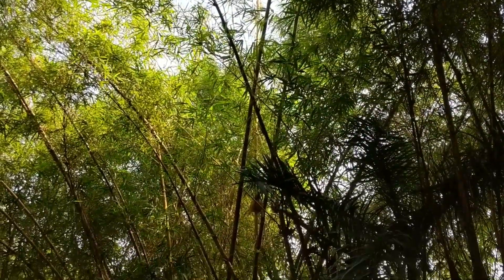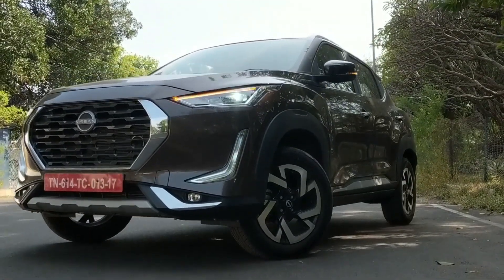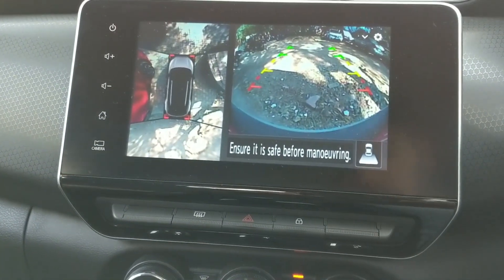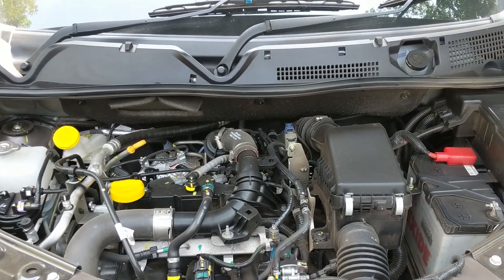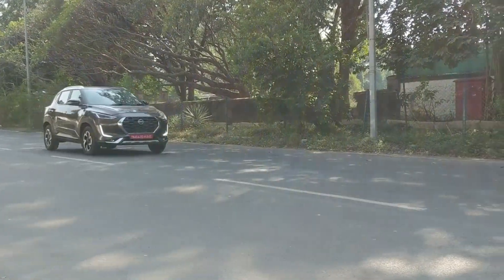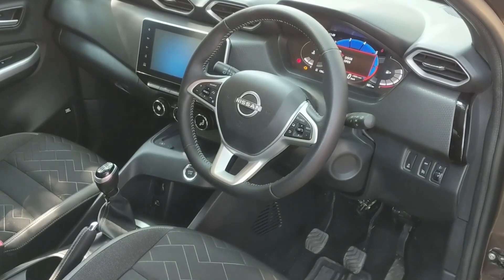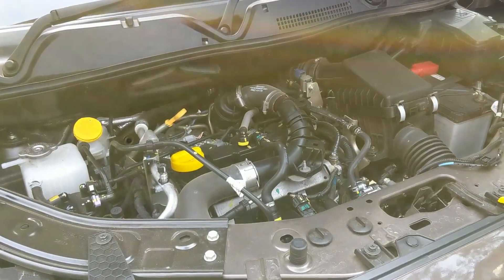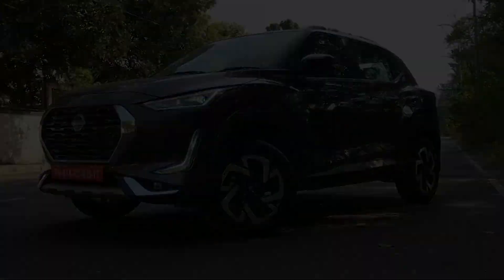Nissan Magnite Compact SUV 2020 Decoded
What do we like about the Nissan Magnite compact SUV and what are the things that could have been better? In this video, we answer these vital questions and walk you through the highlights of the car.